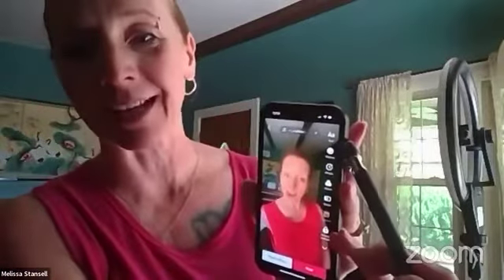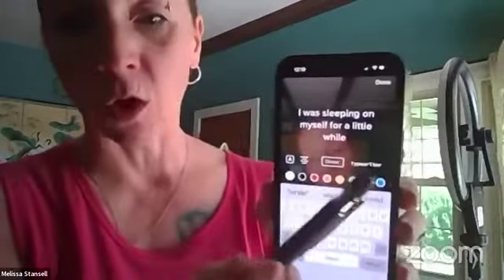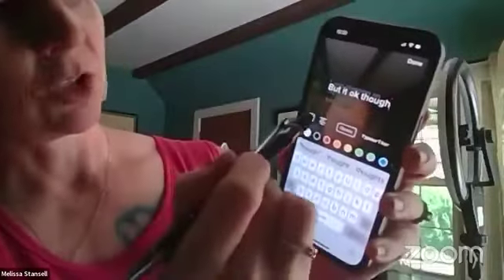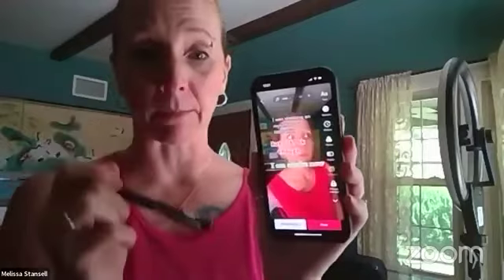Short Form Video Basics (TikToks and IG Reels!)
Short form video basics with Alicia Mae DeBiaso and Melissa Stansell!

In this video you’ll learn how to:

Start a new video
Add music /volume
Text / fonts
Text duration
Stickers

In both Instagram and TikTok!